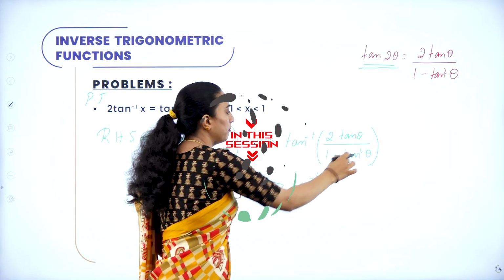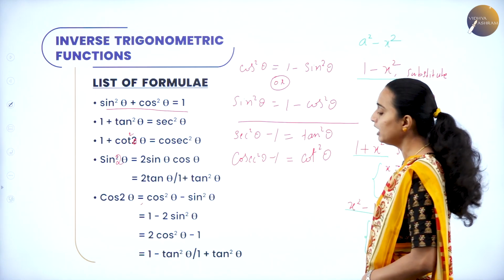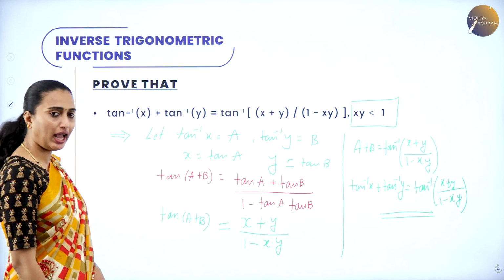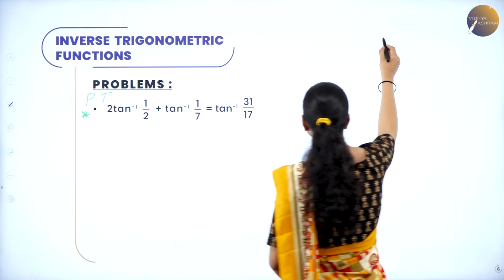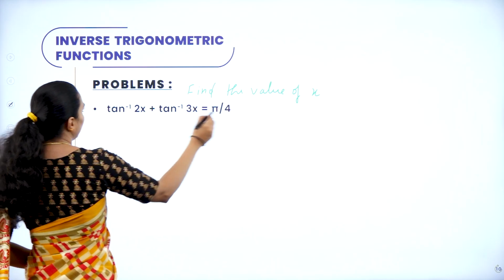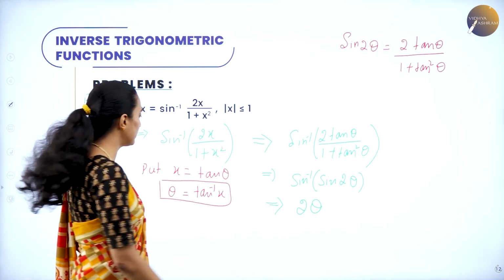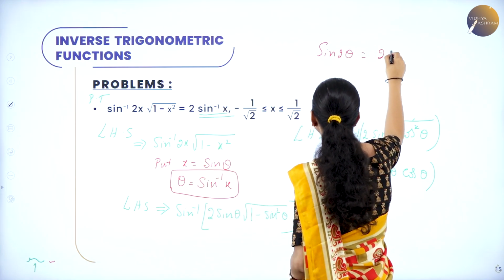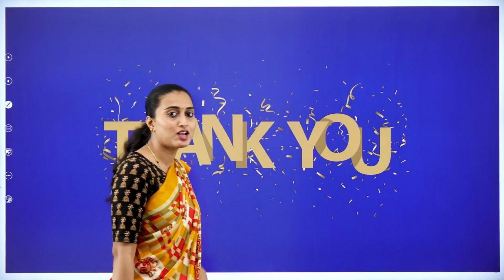DAY 03 | MATHEMATICS | II PUC | INVERSE TRIGNOMETRIC FUNCTIONS | L3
Class : II PUC
Stream : SCIENCE
Subject : MATHEMATICS
Chapter Name : INVERSE TRIGNOMETRIC FUNCTIONS
Lecture : 3